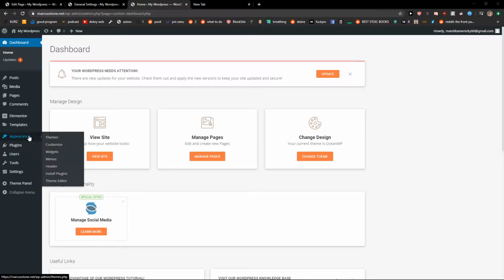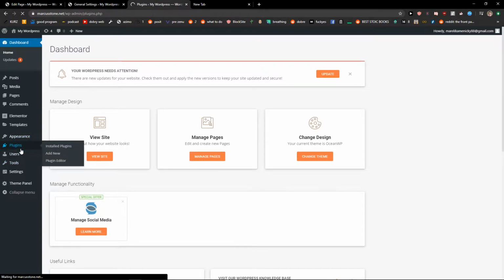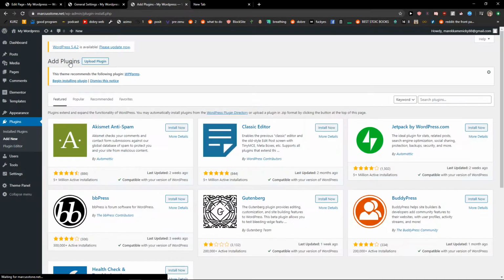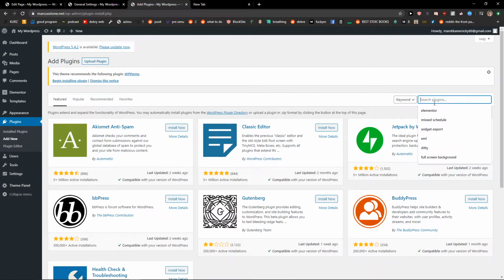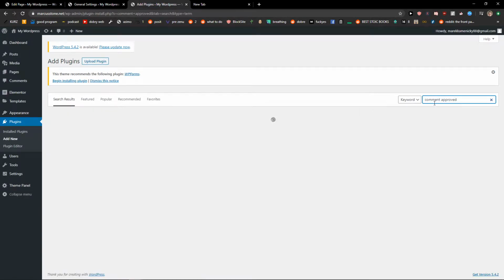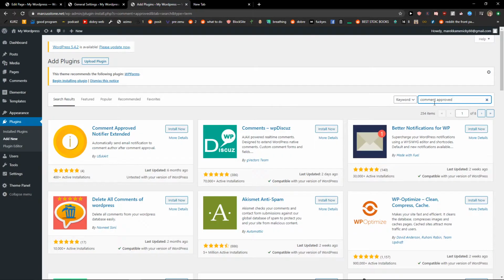How to Notify Users When Their Comment is Approved in WordPress